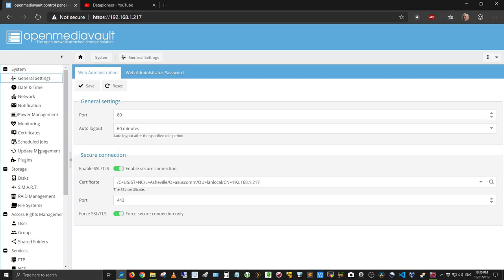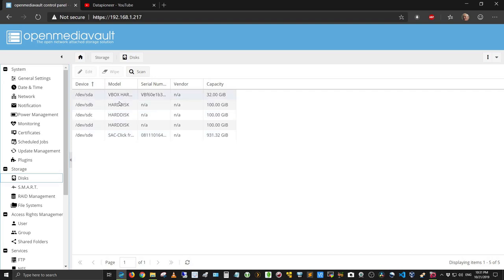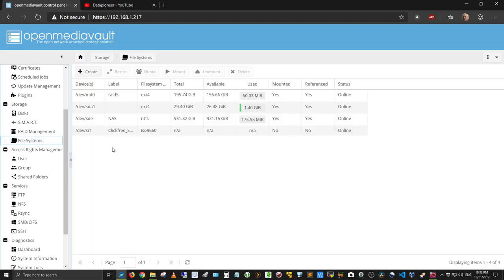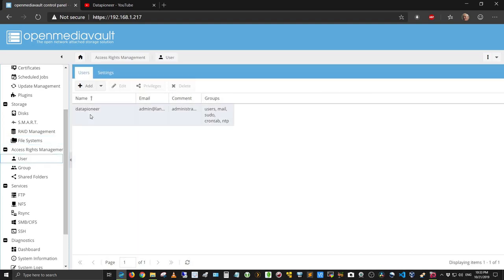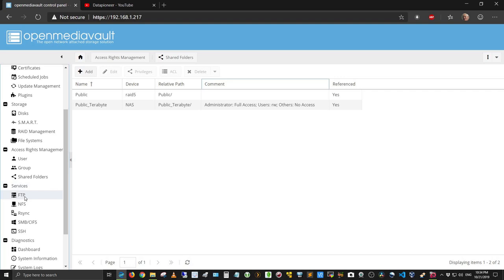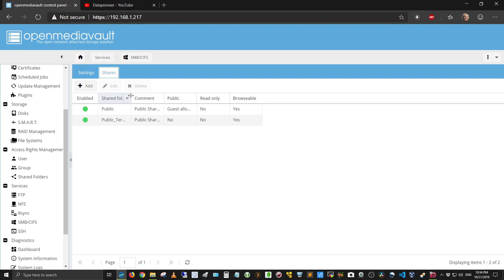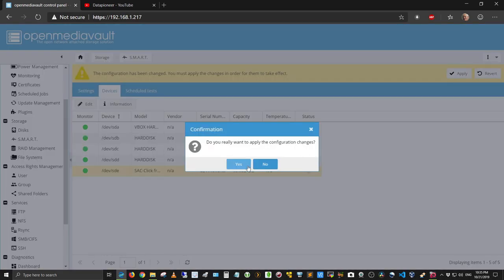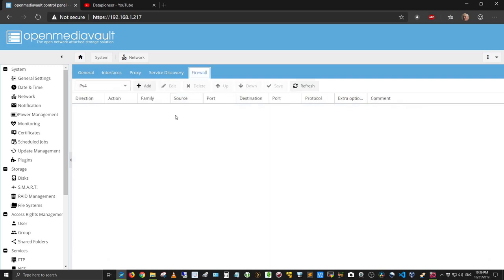OpenMediaVault RAID 5 Configuration + 1TB NAS HDD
In this video, I follow up from a video I created a week ago on using OpenMediaVault NAS running in Debian Linux as a VM in Virtual Box 6.0 Manager. I show you that I have setup a RAID 5 consisting of three SCSI 100GB Drives in a RAID configuration. Also, I show you a share that I created on an external 1TB SATA HDD connected via USB 3.0 to my main PC.